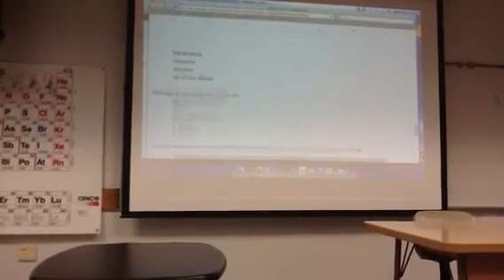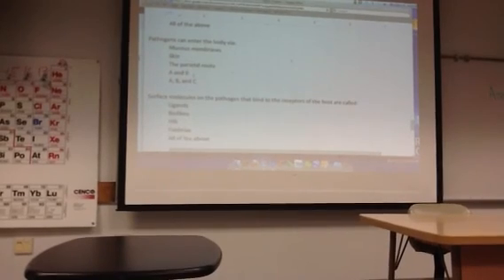Micro review pt.3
Bc college micro biology test review